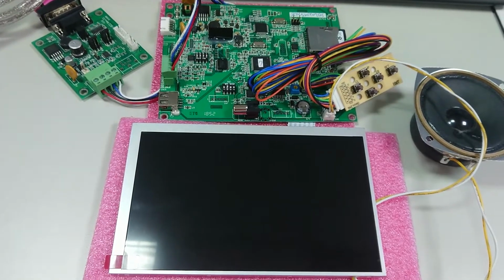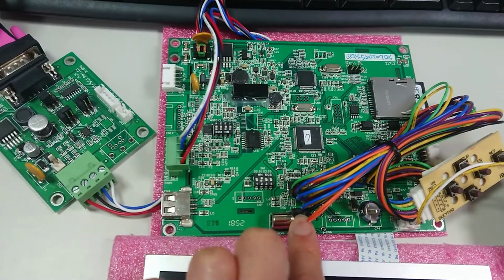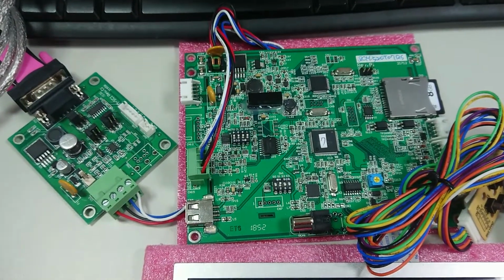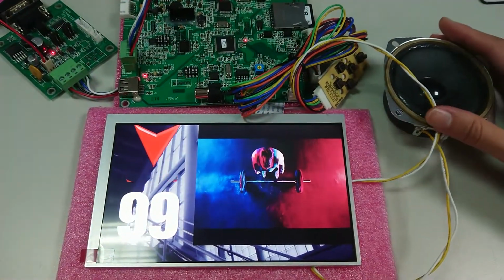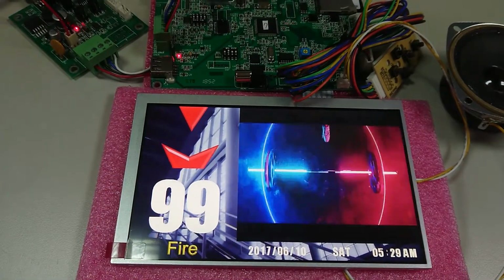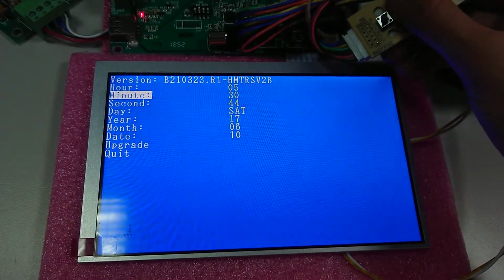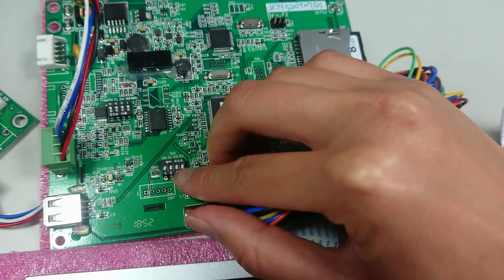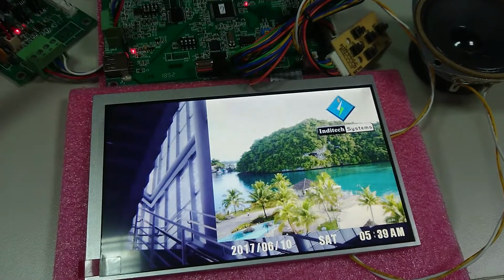7"Multimedia TFT LCD Basic Testing Demo